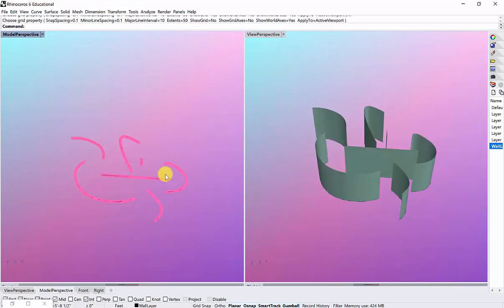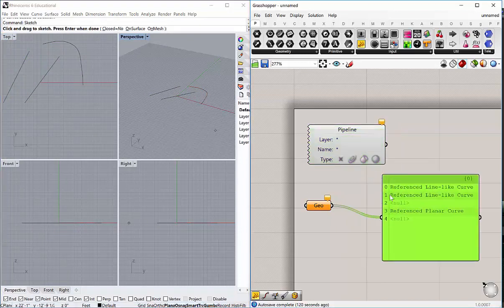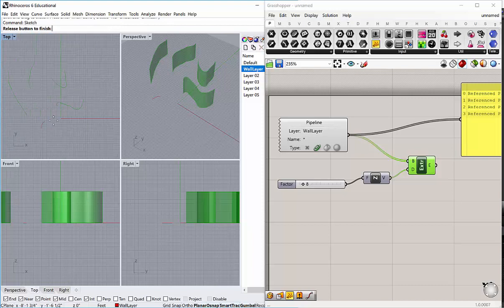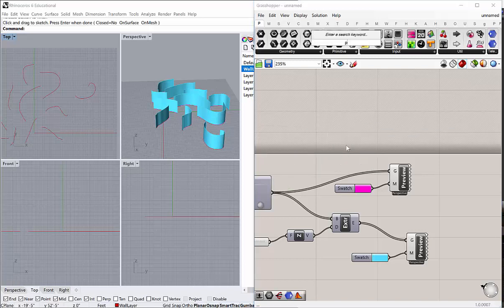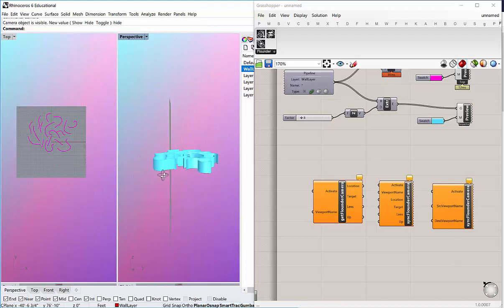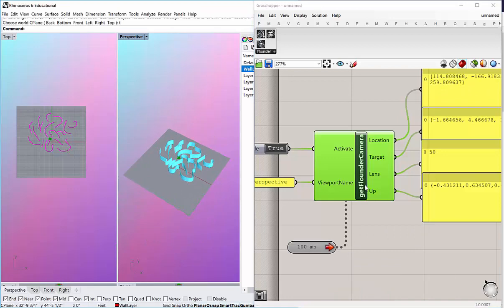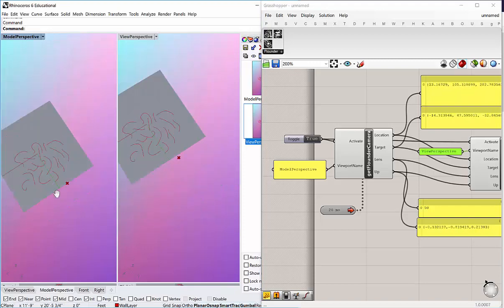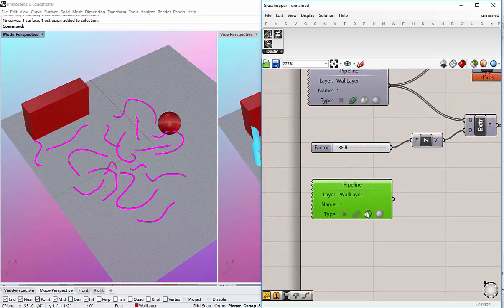[GSAPP METATOOL] Wallmaker (2018)